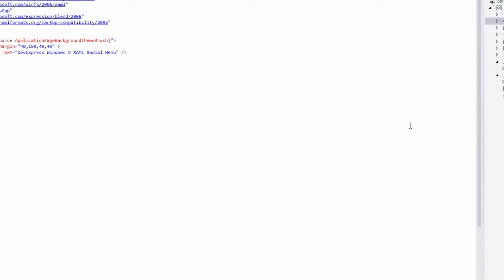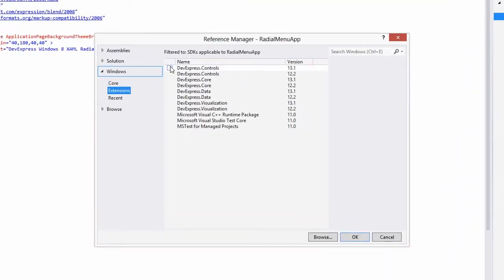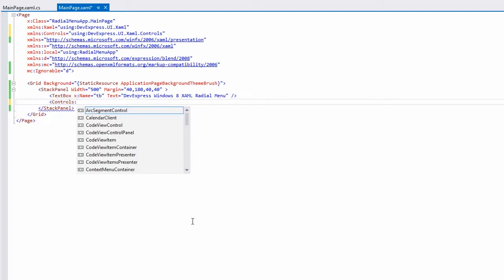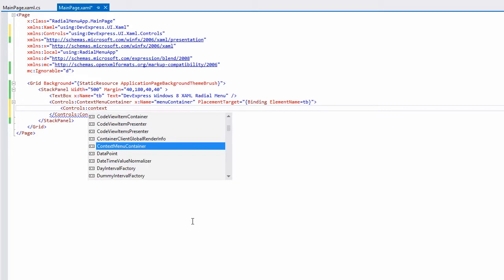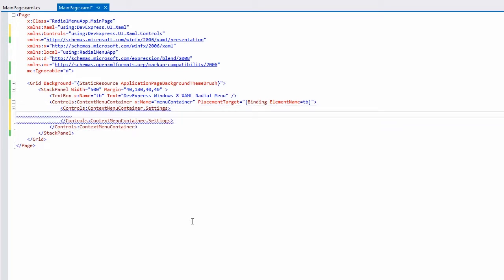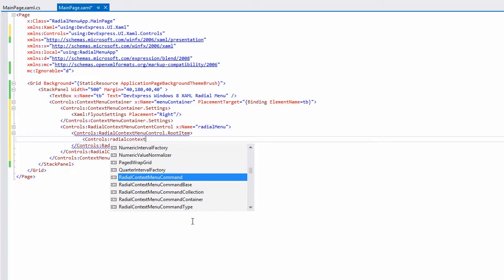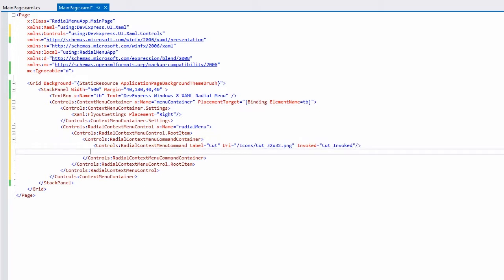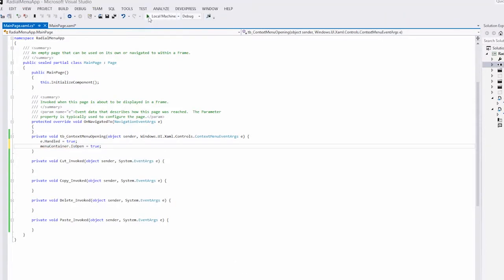DevExpress Windows8 XAML: The Radial Menu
This video shows you how to get started using the Radial menu.